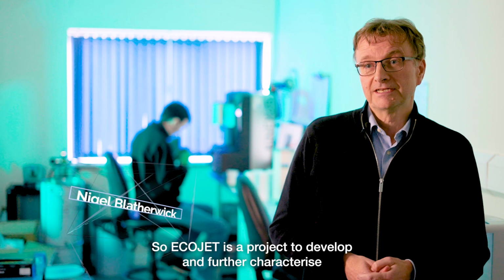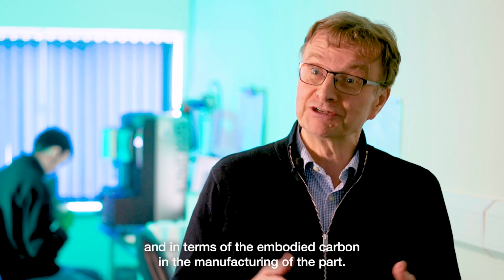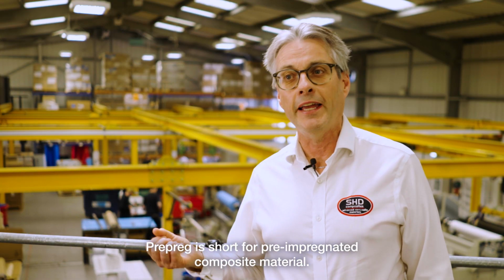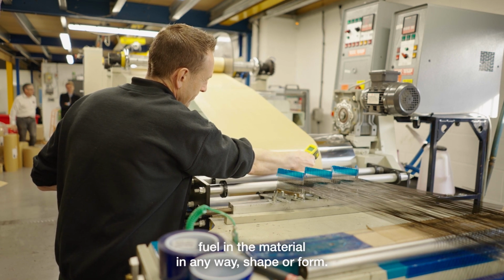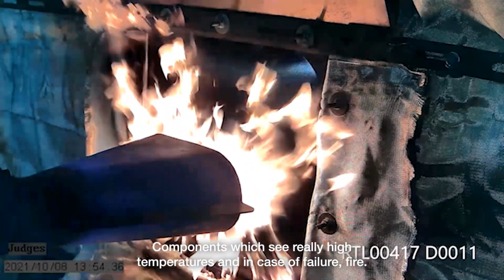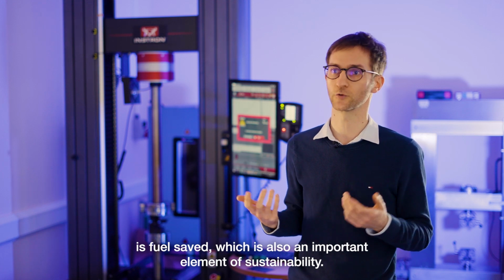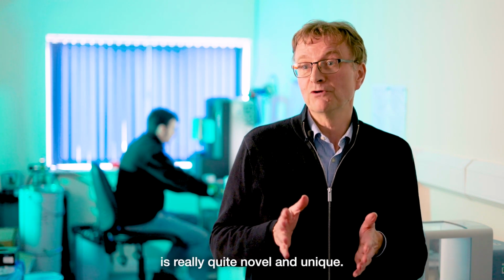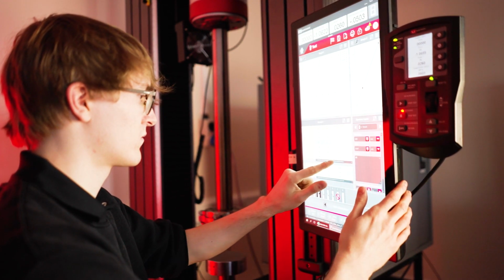ECOJET - Automated production of aero engine components - SHD Composite Materials